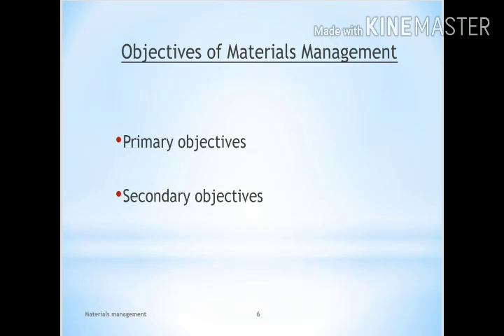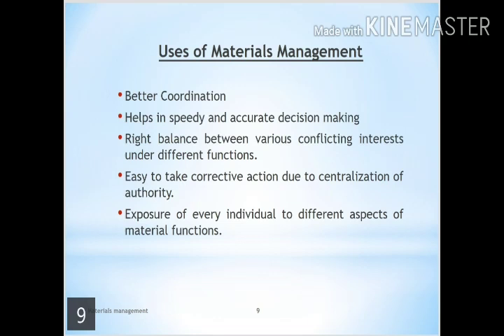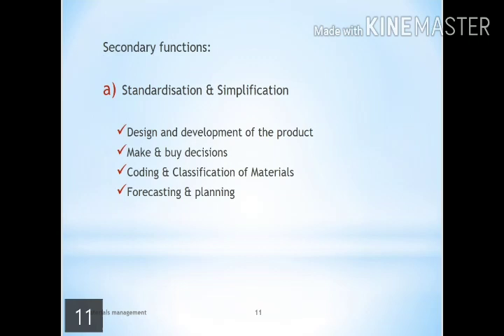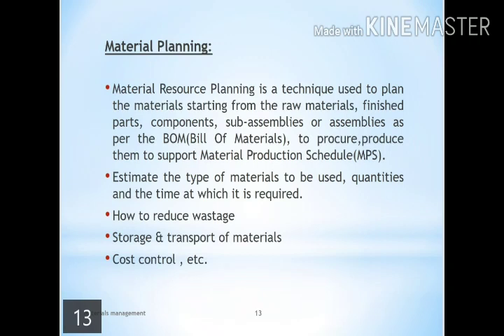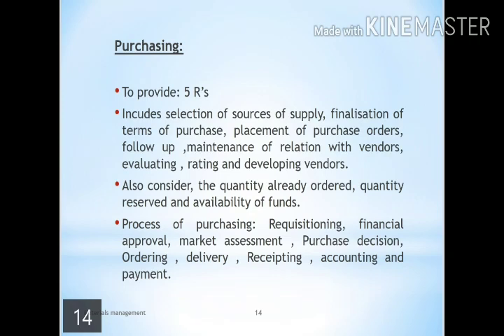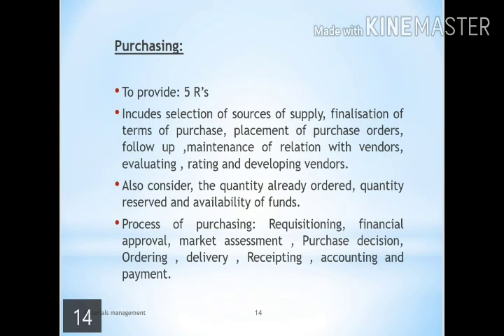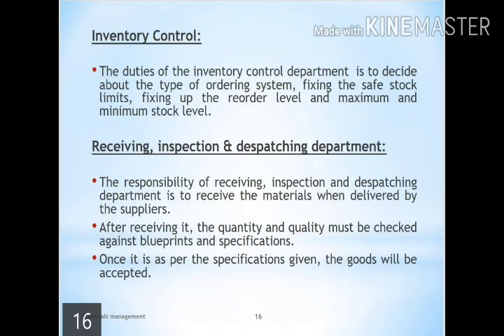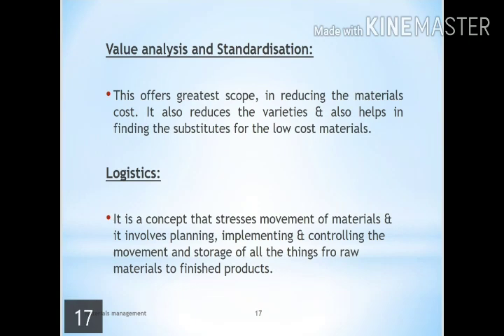S8-CEPM-MODULE 5 PART 1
Concept of materials management#ktu#civilengineers#semester8